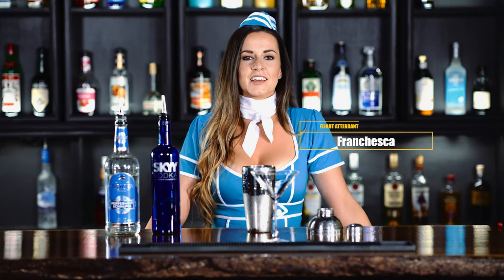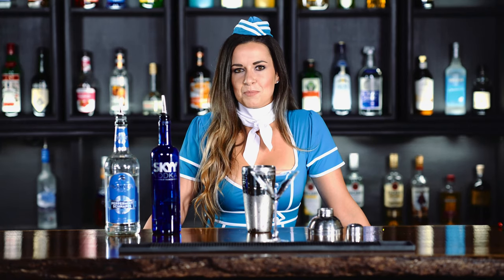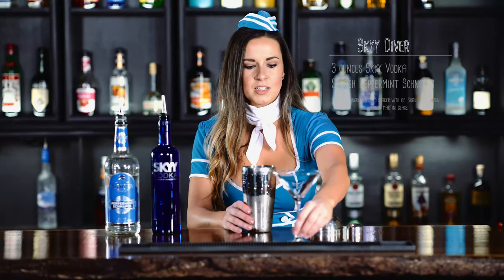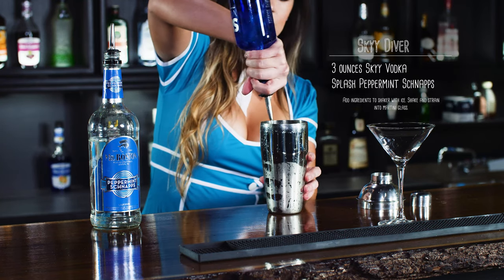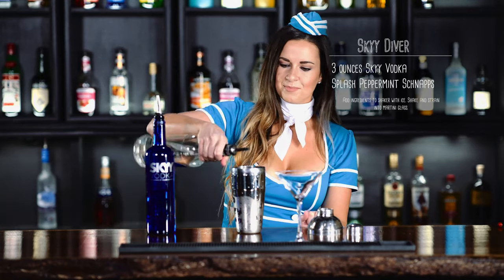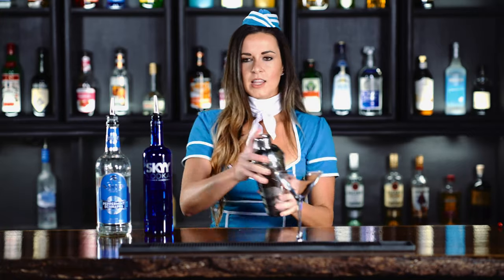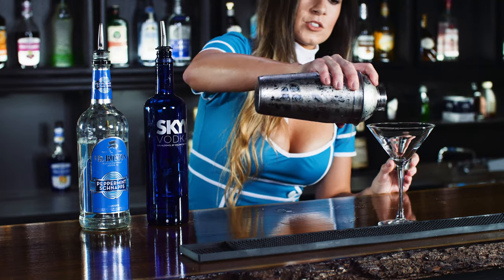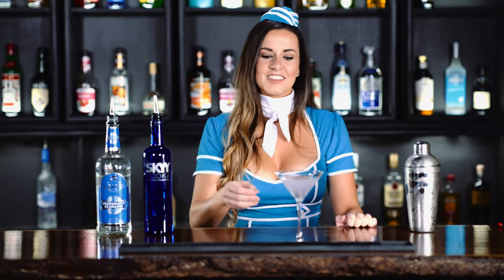How to Make a Sky Diver Cocktail with Franchesca!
Your favorite flight attendant, Franchesca, is back!  Today she's making a delicious cocktail treat called the Sky Diver. Don't forget your parachute!

Sky Diver Cocktail Recipe
3 ounces Skyy vodka
splash of peppermint schnapps

Add ingredients to a shaker filled with ice.  Shake and strain into a martini glass.